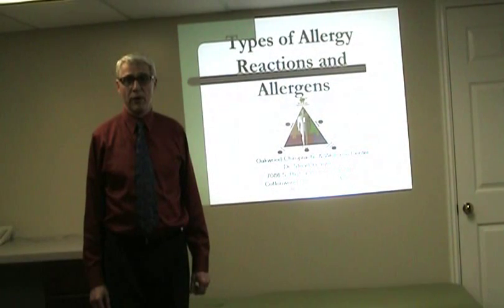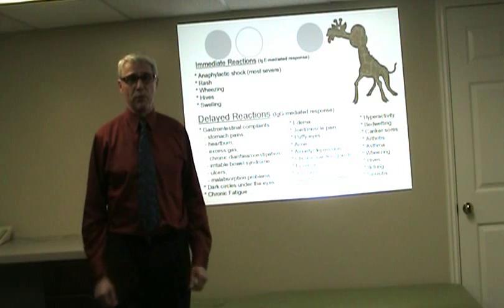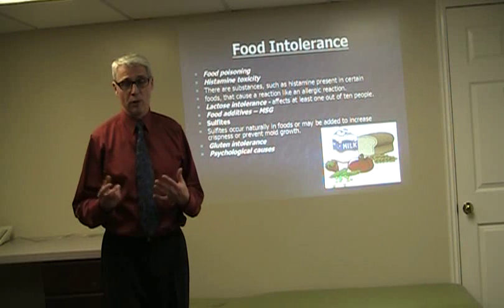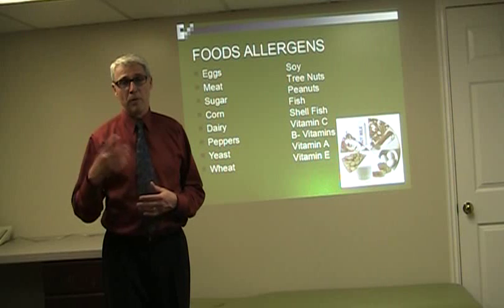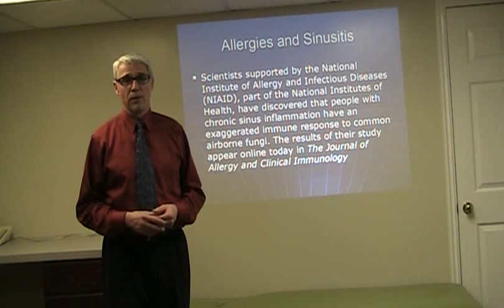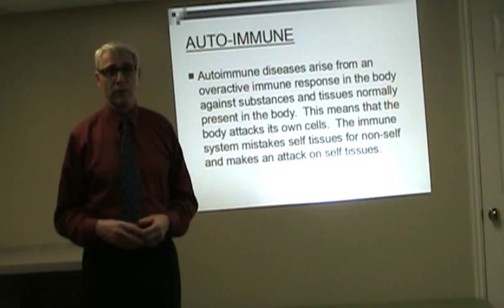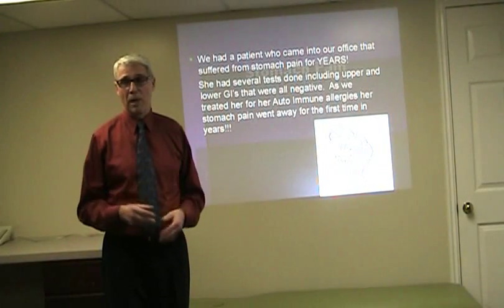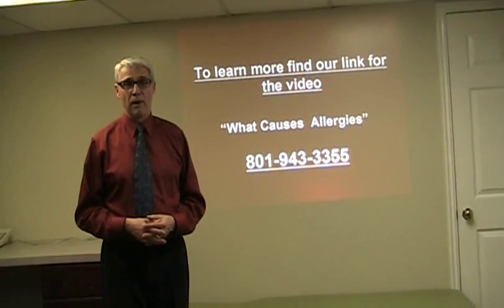Types of Allergies and Allergens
Dr. Stuart Yeager talks about Different types of Allergies